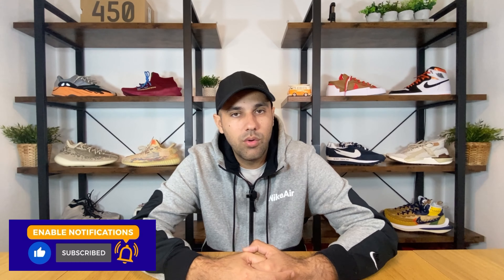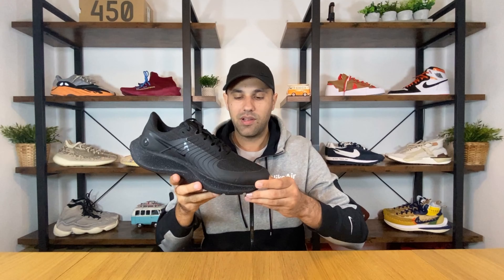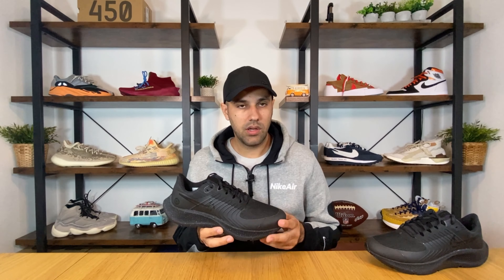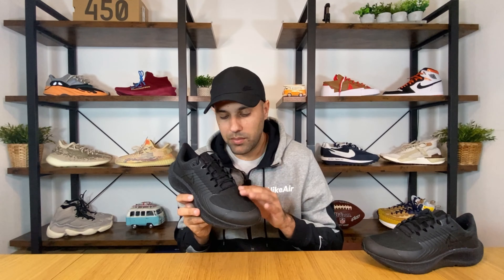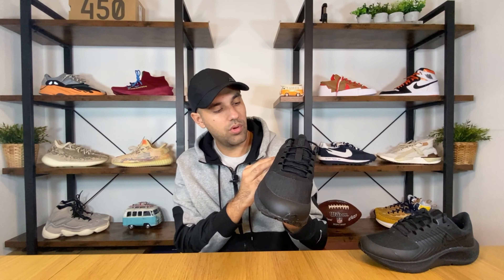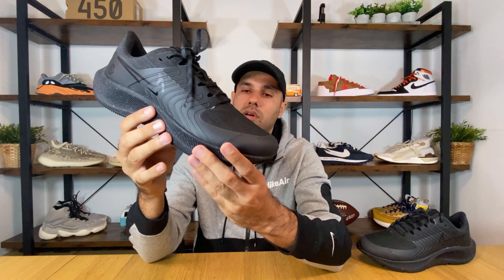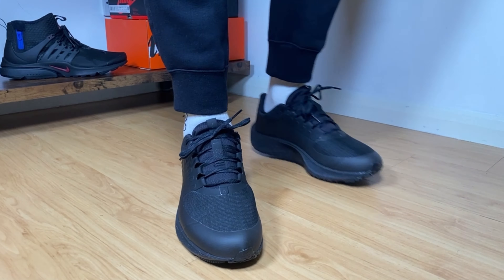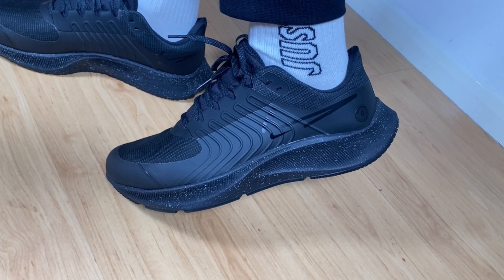Nike Air Zoom Pegasus 38 Shield Review& On foot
- in this video you can see the weatherised version of the iconic Nike Pegasus 38
- you can grab a pair of the new releases